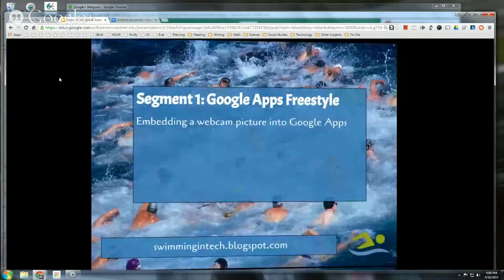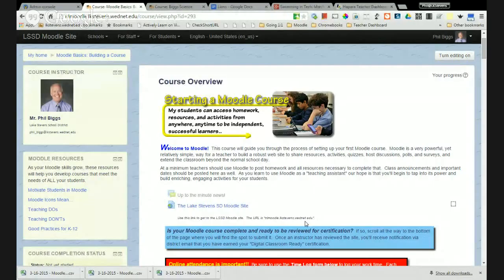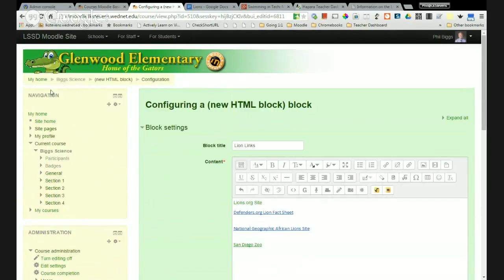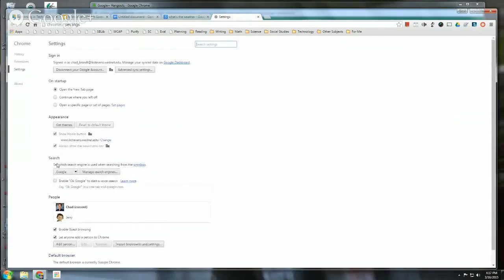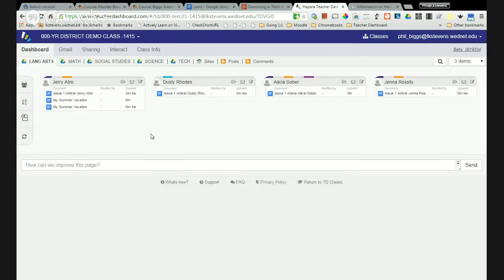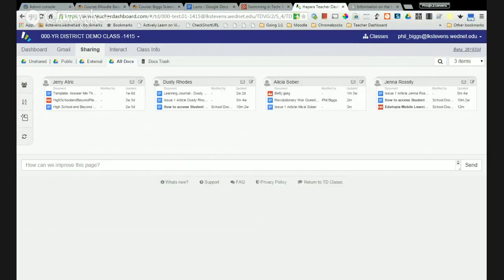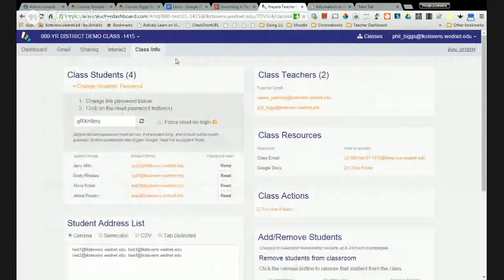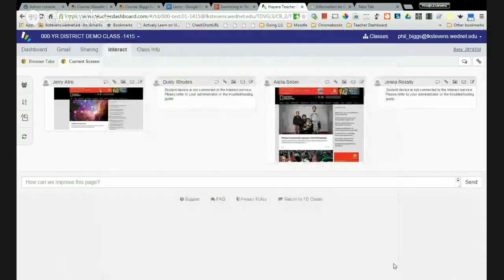Swimming in Tech: March 16, 2015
Google Apps 50m Freestyle
     Embedding webcam pictures in Google Apps
Moodle Medley
     Utilizing the "HTML Block" to keep important links
     and resources front and center
Diving into Search
     "OK Google" & voice searches
The Long Course (1500 Freestyle)
     Using Notable PDF to annotate PDF texts
     Guest Presenter:  Kelly Guilfoil